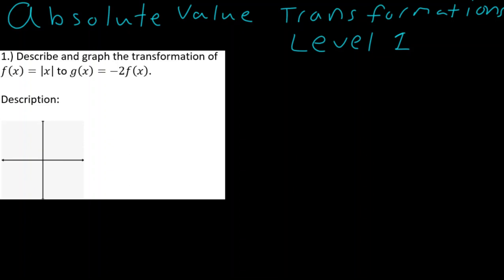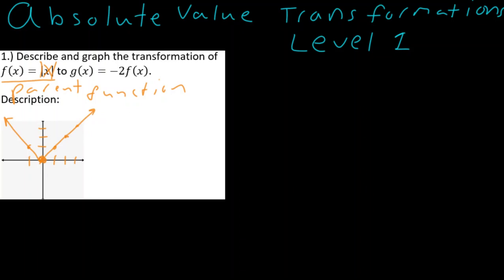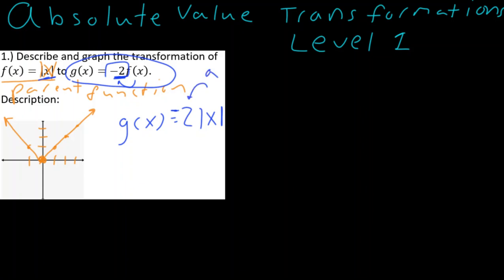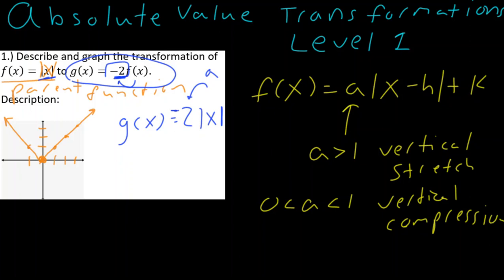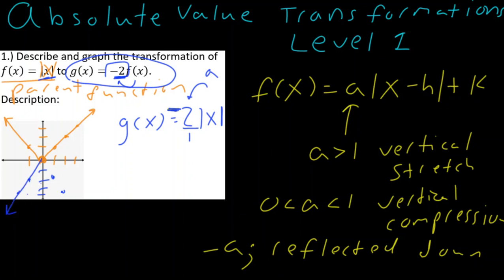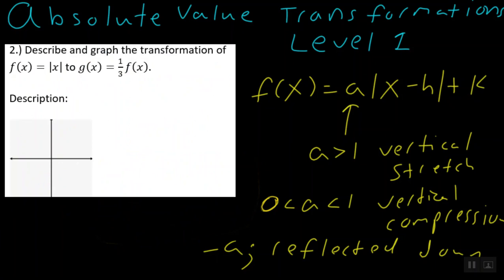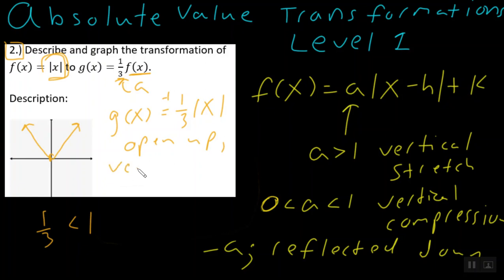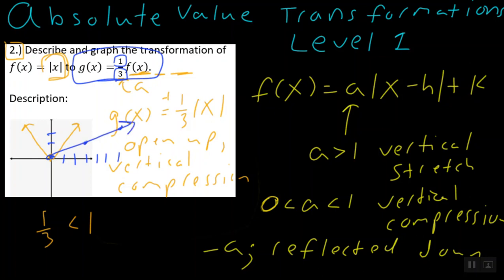Ultimate Guide to Absolute Value Transformations Level 1